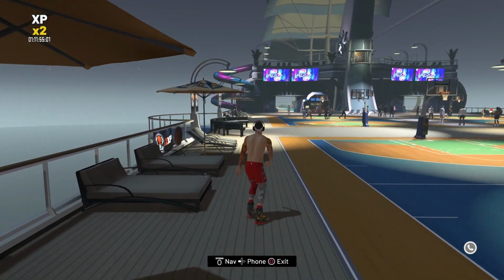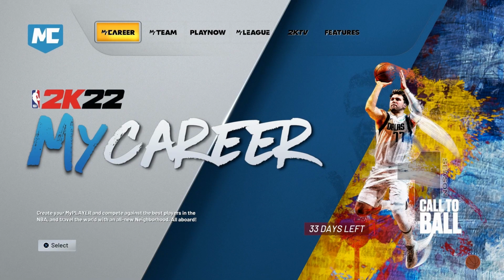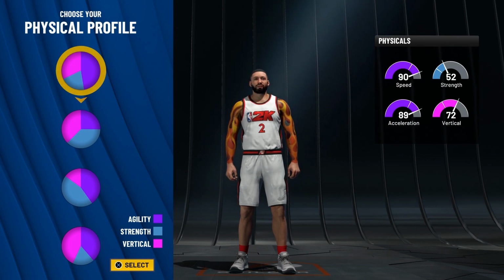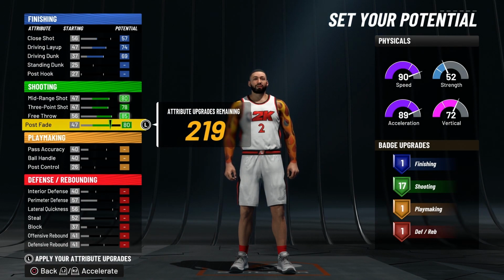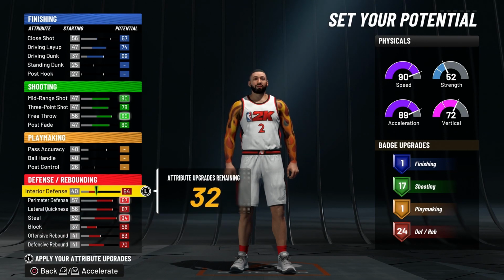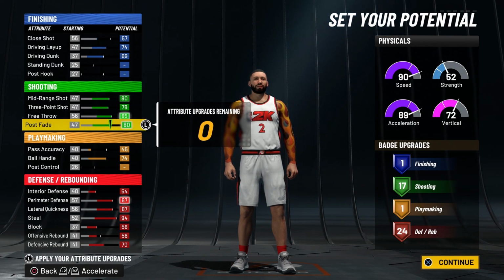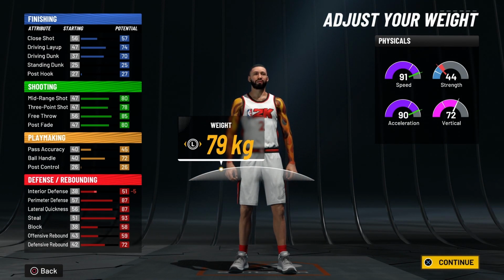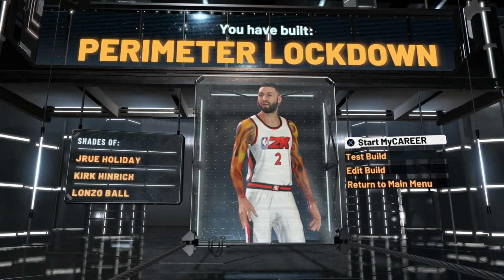BEST SHOOTING LOCKDOWN BUILD IN NBA2K22 CURRENT GEN! HOF DEFENSIVE BADGES & HOF SHOOTING BADGES!!!